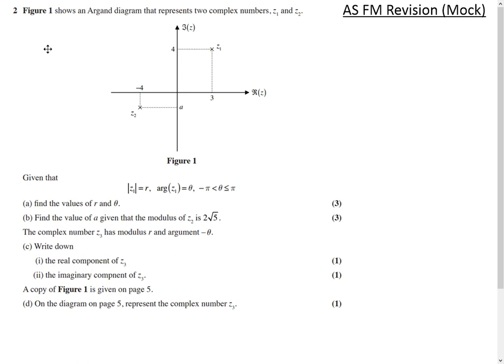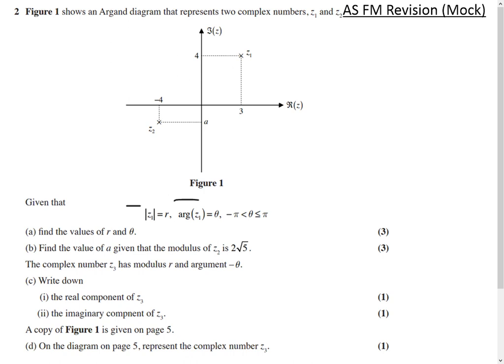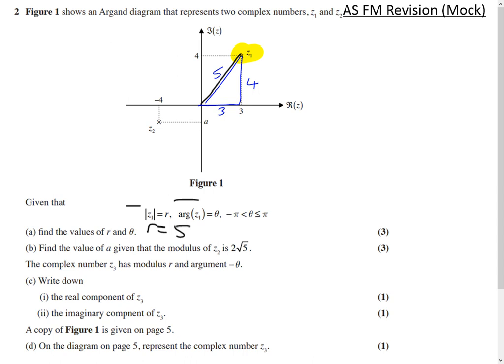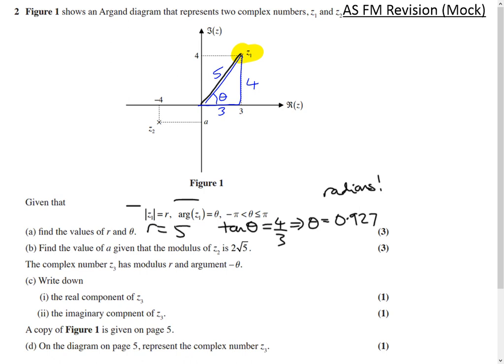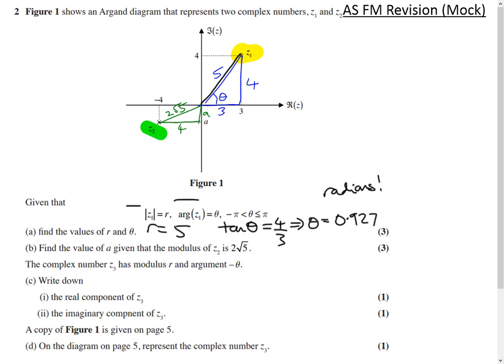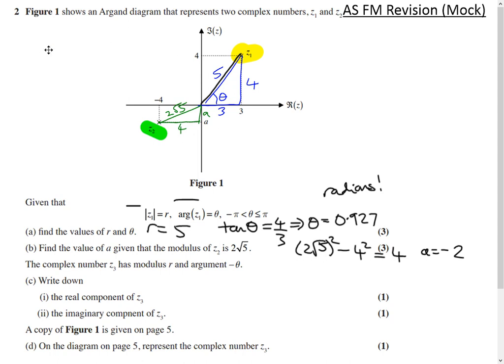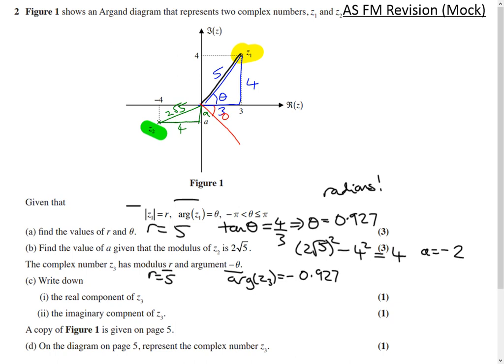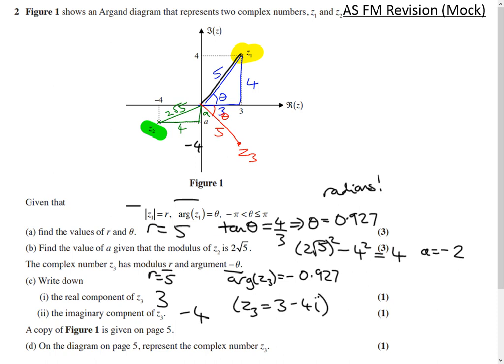Feb Mock Rev Q2